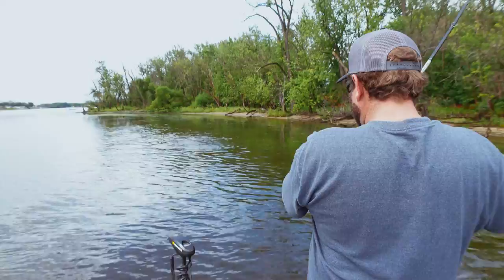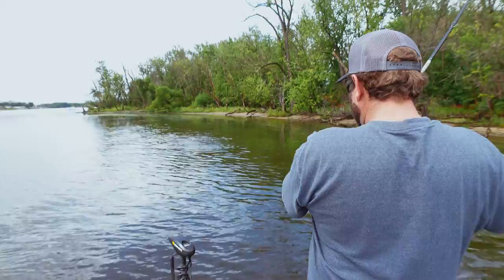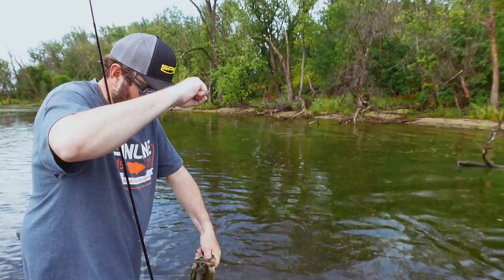Michael Neal catches a bass MID SENTENCE!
SPRO Pro Michael Neal throwing the Flappin Frog